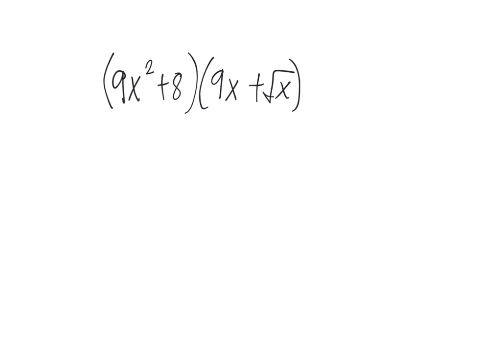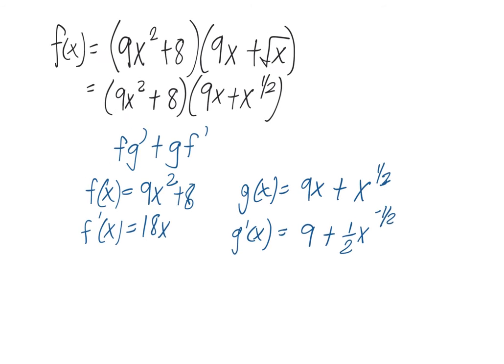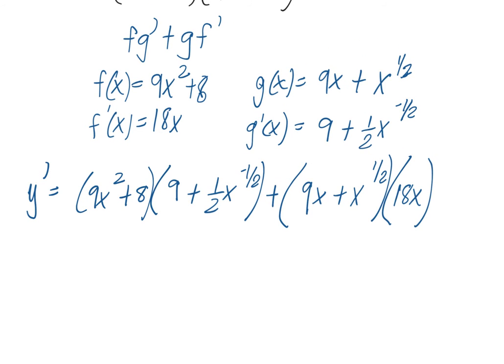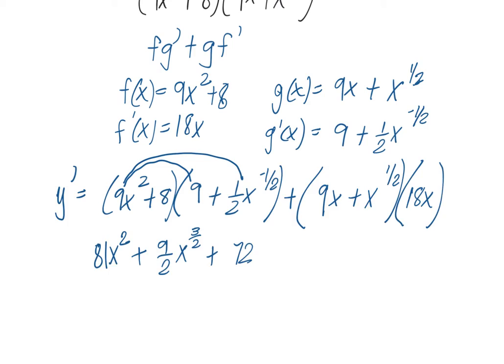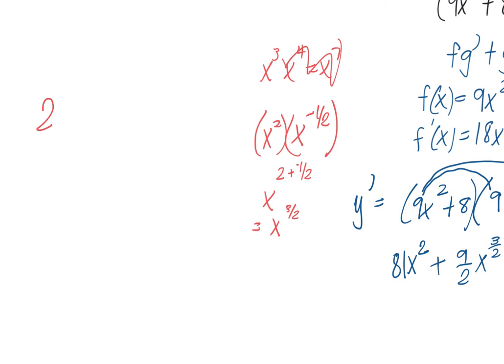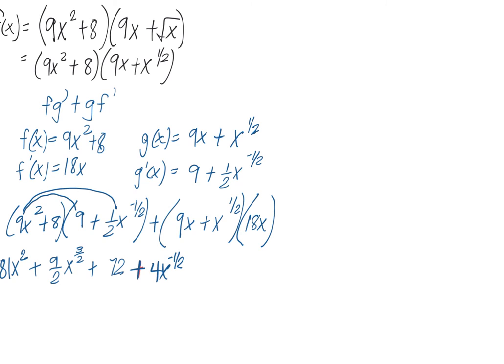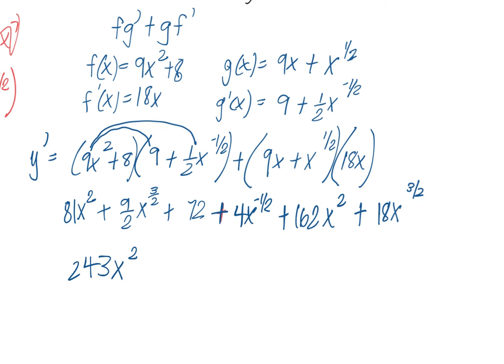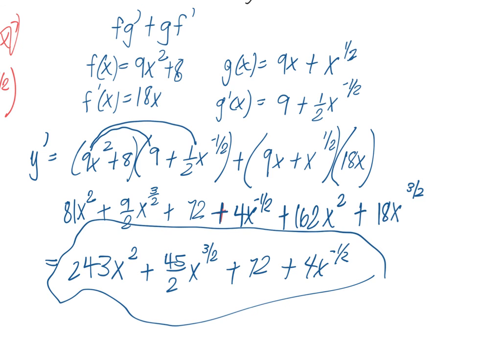Differentiate with Product Rule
This is a recording of me helping a student.

1513 U2 S1.6 Q9 F21